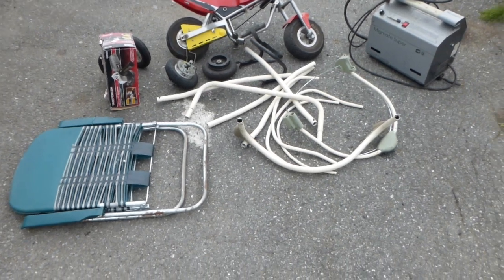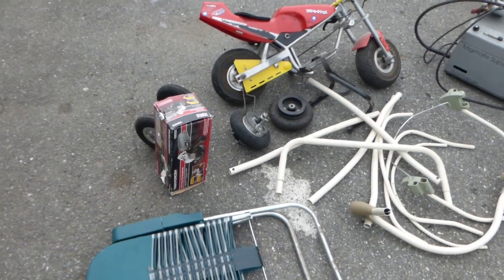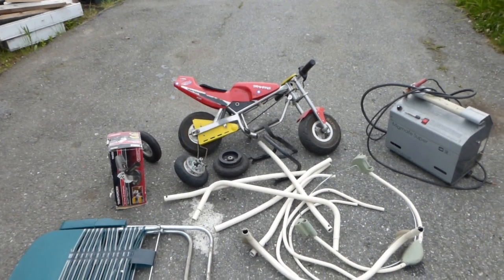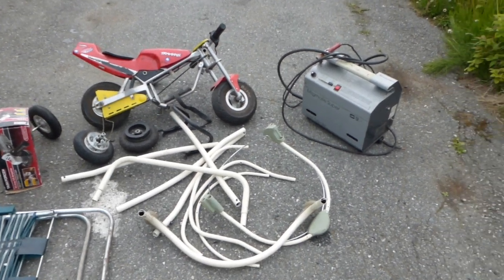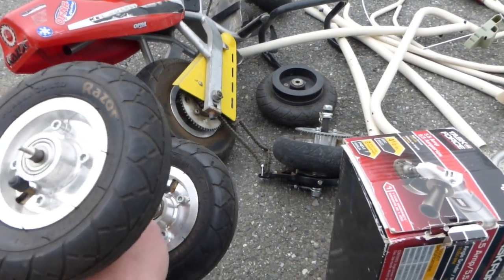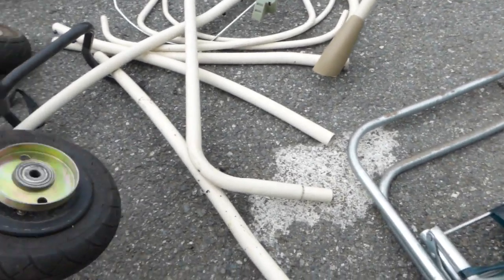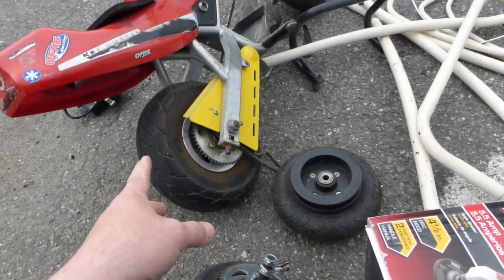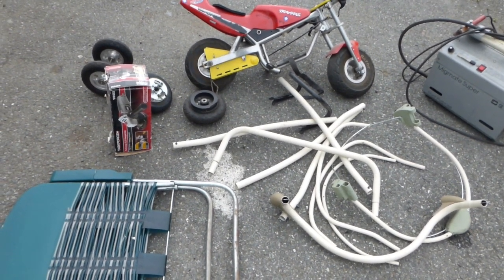How to Make Ultra Light Awesome Electric Go Kart 24v home made DIY (part 1)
today we start build a ultra light electric go-kart it will be 24 volts probably will go 20 mph